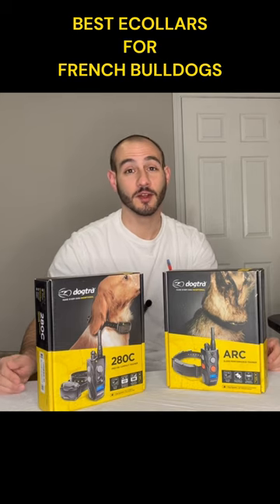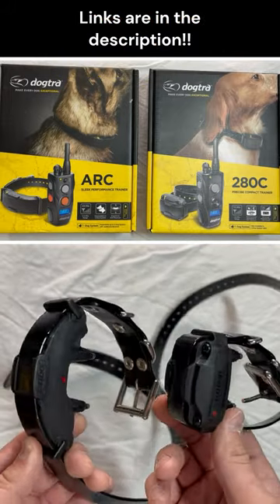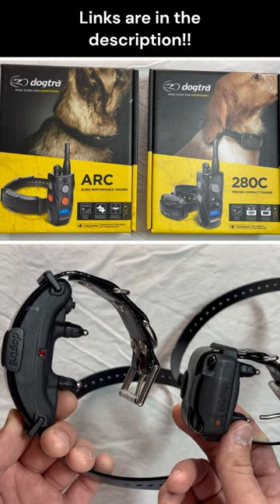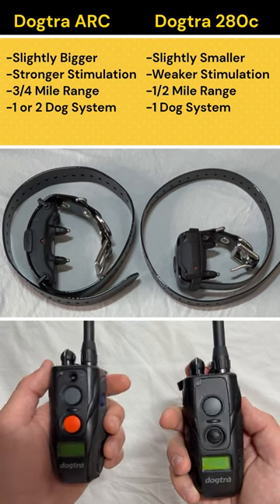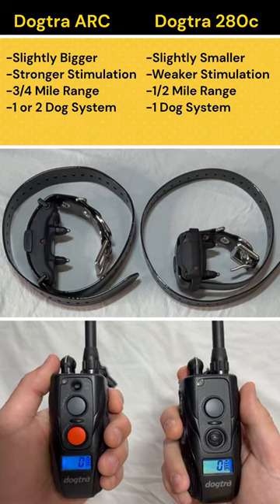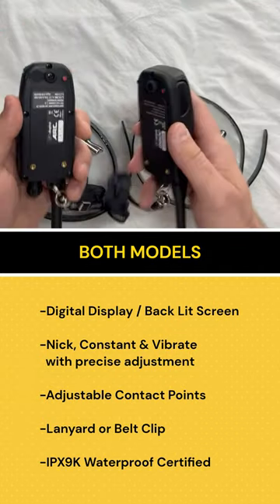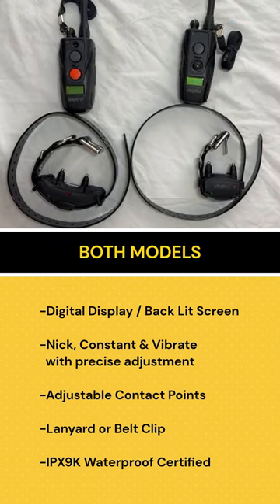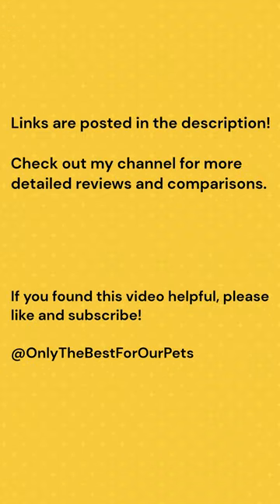Best E-collar For French Bulldogs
Every dog is a little bit different so I highly recommend that you find a professional and reputable dog trainer to help you introduce advanced training equipment. For the purposes of this video, these are probably the two most common collars I use while training French Bulldogs.

The Dogtra Arc

The Dogtra 280c

Check out @OnlyTheBestForOurPets to see more detailed reviews and comparisons.